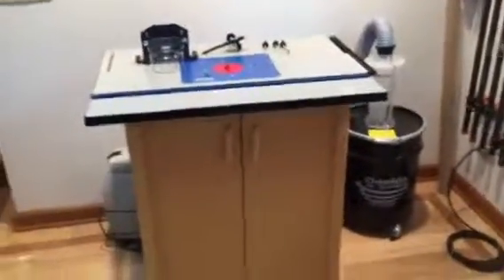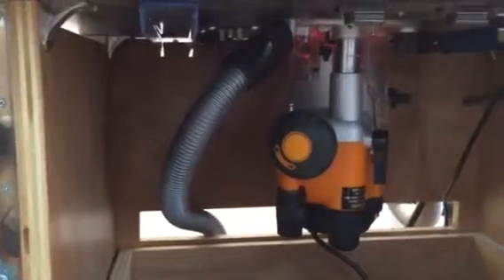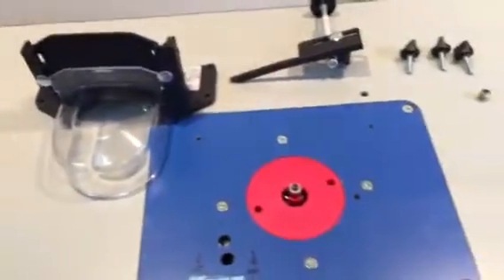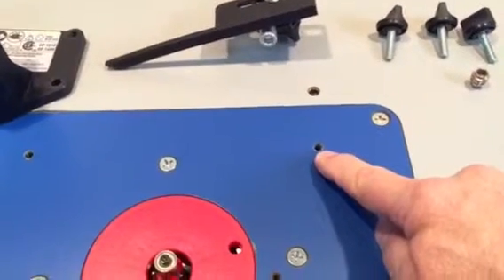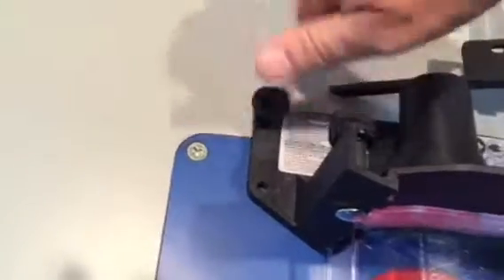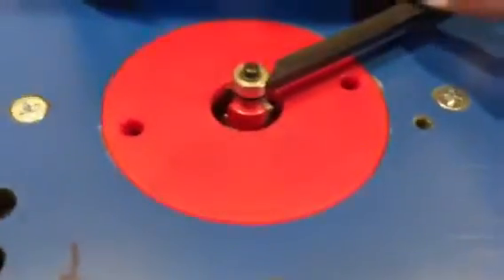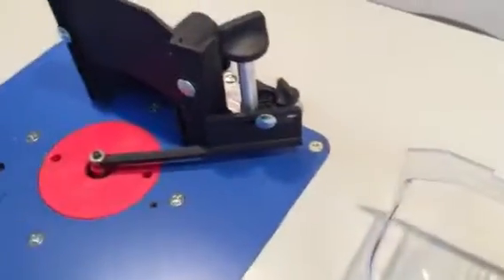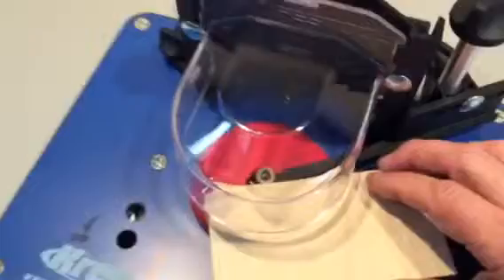Festool freehand routing retrofit to Kreg router table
This video shows how to add the Festool freehand guide and guard system to a Kreg Router table to provide the safest way to freehand route projects.